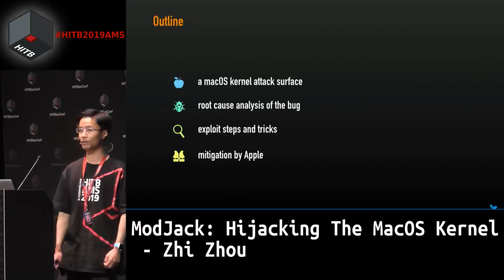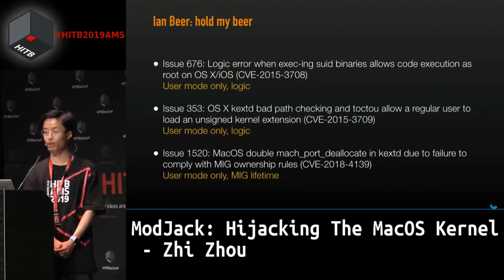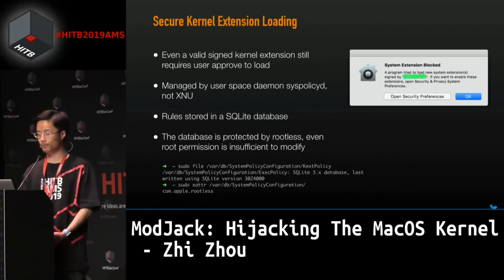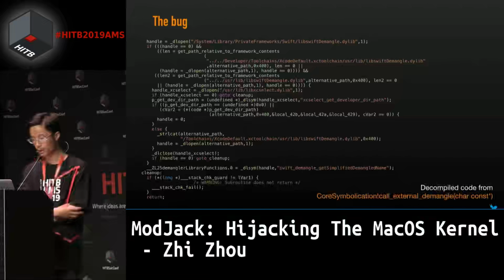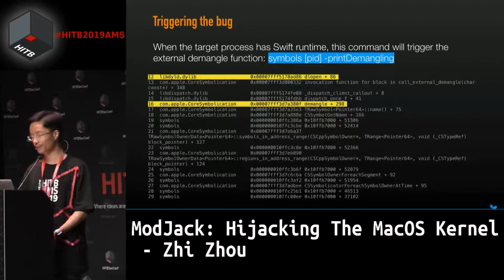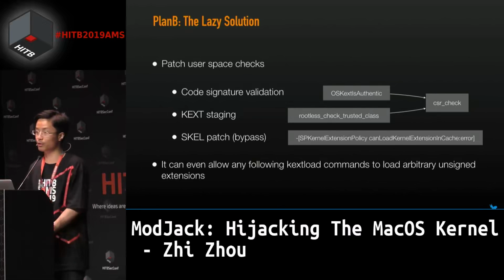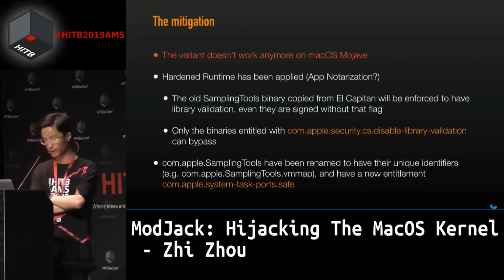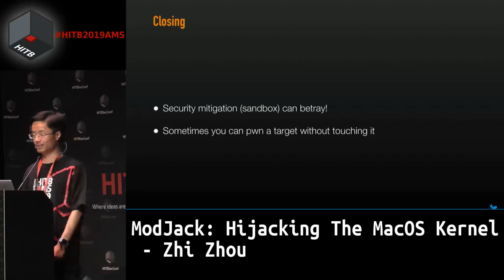ModJack Hijacking The MacOS Kernel Zhi Zhou